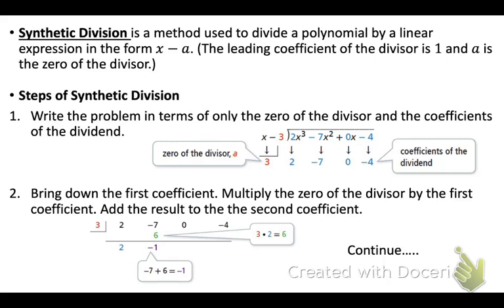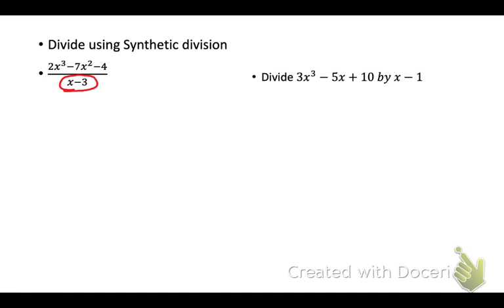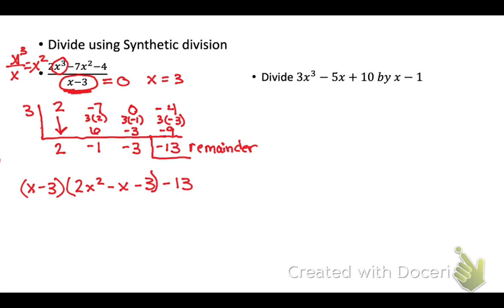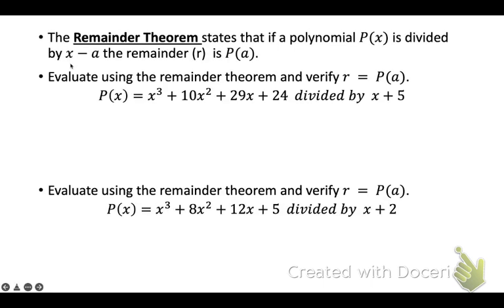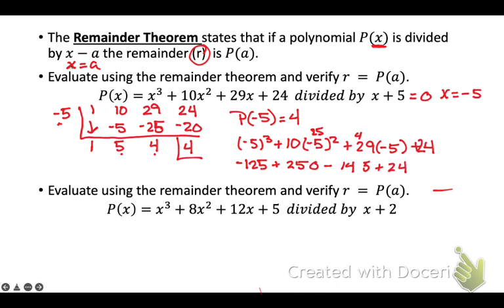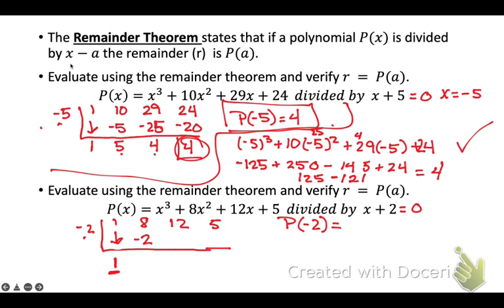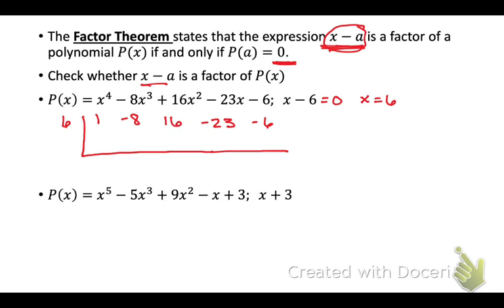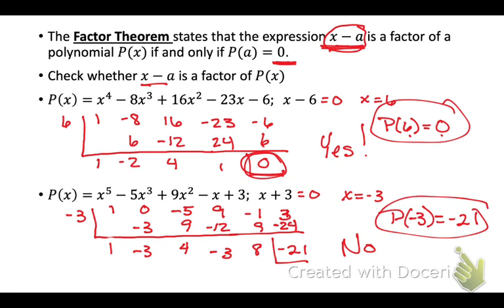Alg II 3.4 Day 3 (1/7/22)